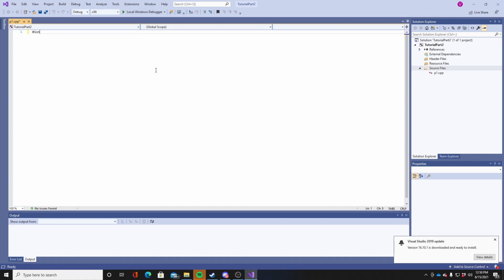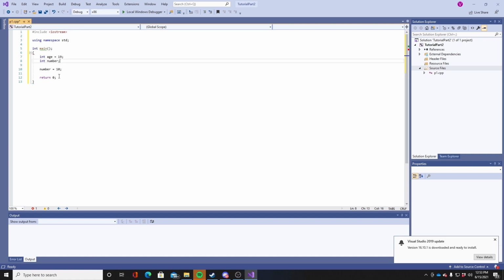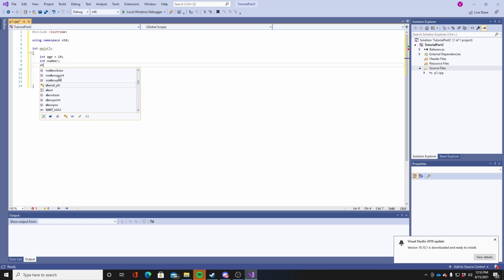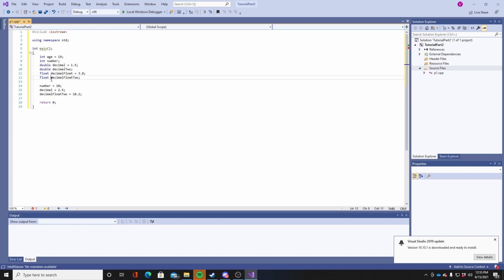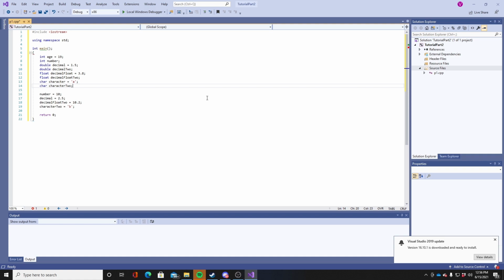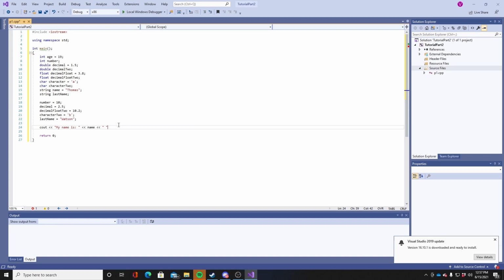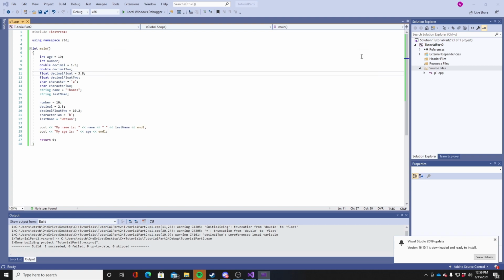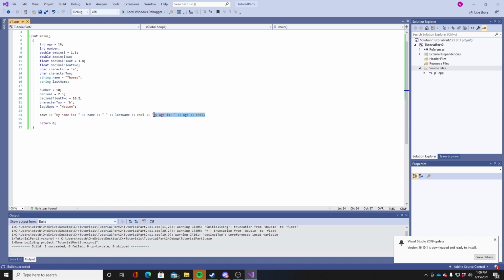C++ | Creating Variables and Learning About Primitive Data Types | Part 2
In this video I will teach you the basics about Primitive Data Types and how to create variables using them. I will also show you how to print variables to the console.